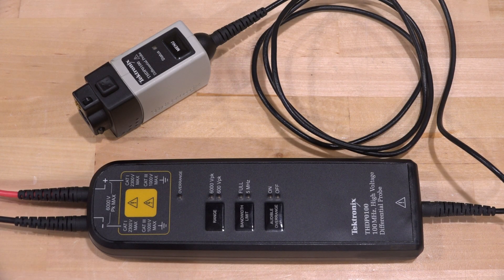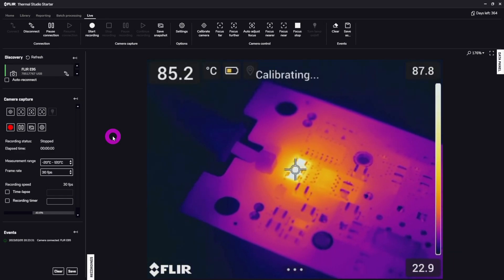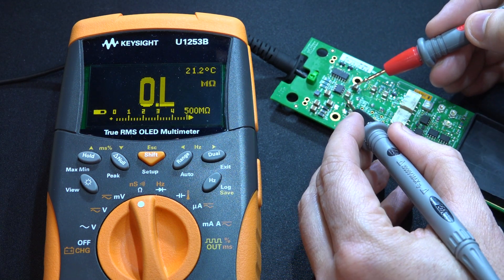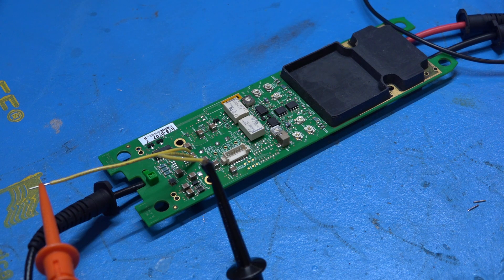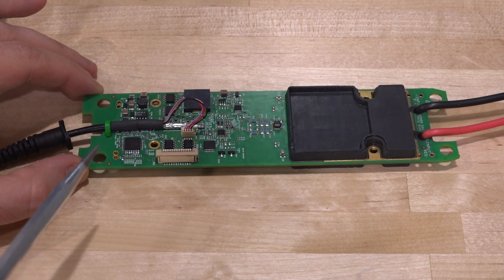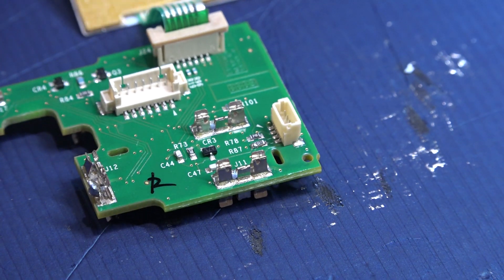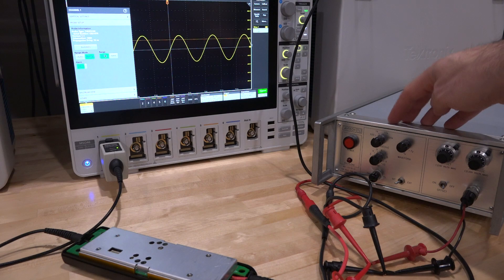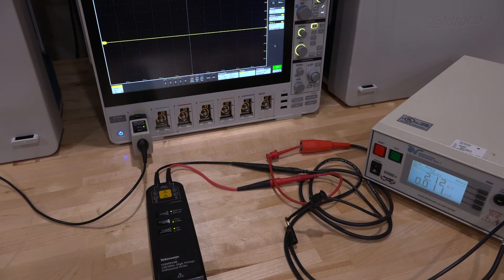TSP #223 - Tektronix THDP0100 ±6kV High Voltage Differential Probe Teardown, Repair & Analysis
In this episode Shahriar repairs another high-voltage Tektronix probe, this time a THDP0100 which is capable of measuring 6kV signals up to 100MHz. The probe does not get detected by the scope. However, it soon becomes clear that the problem with this probe is much more involved than the previous repair.
The probe has a short-circuit inside the probe body as well as several damaged components. Each is replaced one step at a time until a final fault is also detected in the probe head. After the repair, the probe is zeroed, calibrated and used to measure a signal at 6kVpp using an Associated Research HYPOT tester.